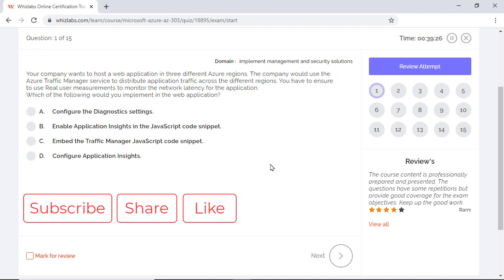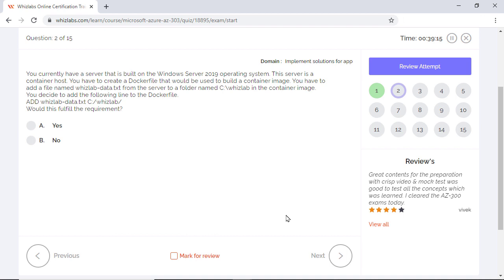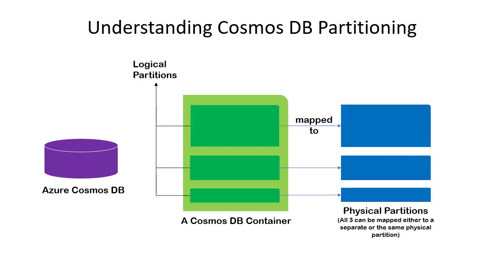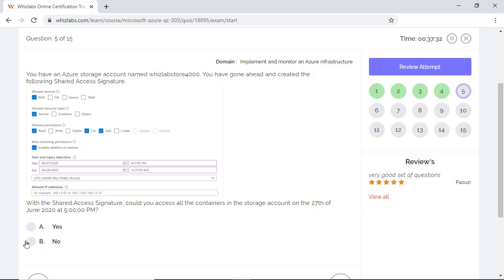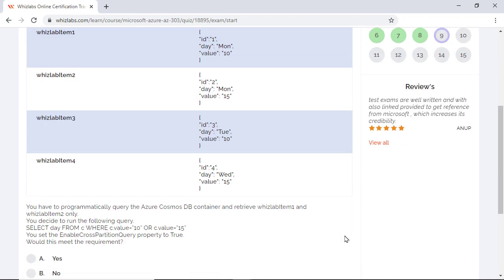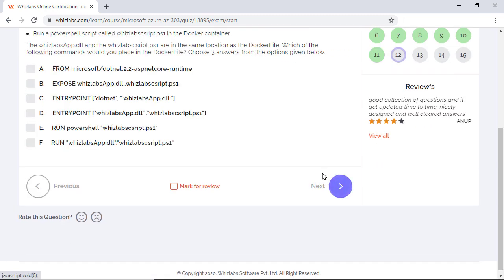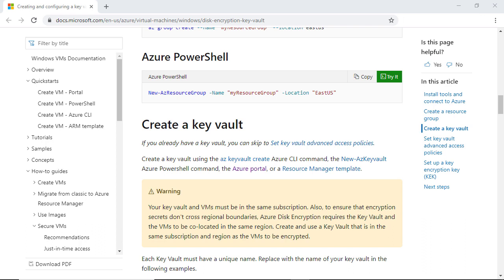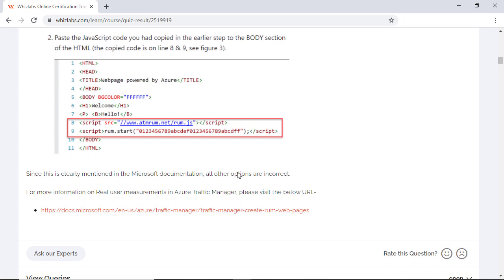AZ-303 Sample Exam Questions (Microsoft Azure Architect Technologies) [Answers Explained in Detail]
for the entire Practice Exam for AZ-303 Azure Architect Technologies certification.
AZ-303 Reference book on Amazon